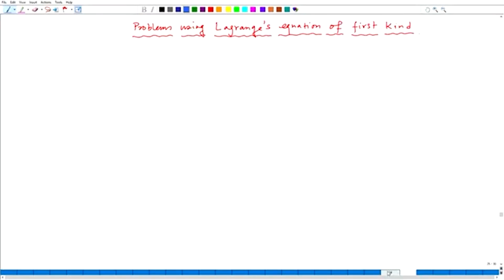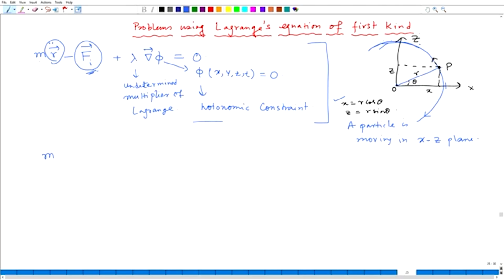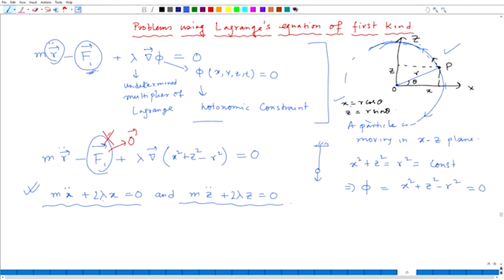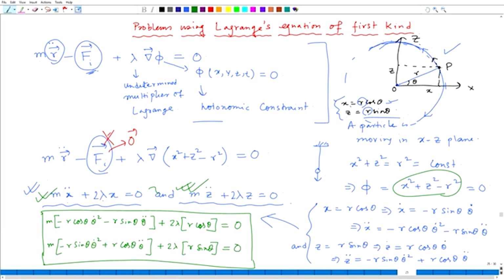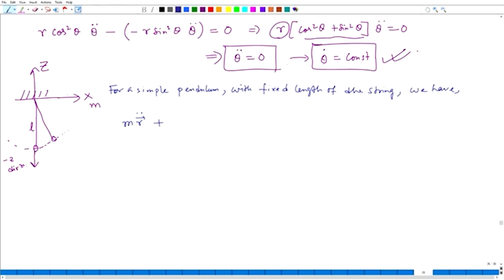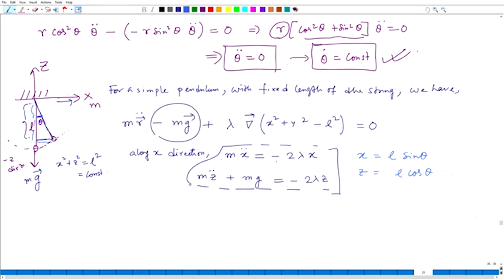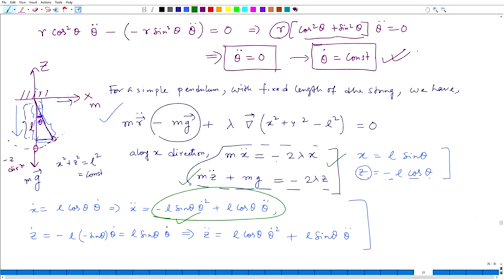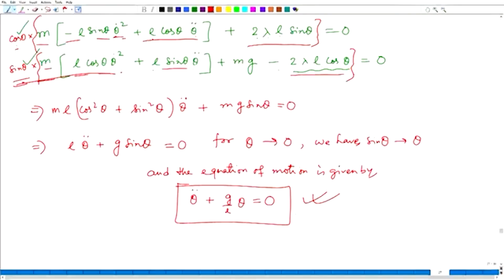Solving Problems Using LagrangeS Equation Of First Kind